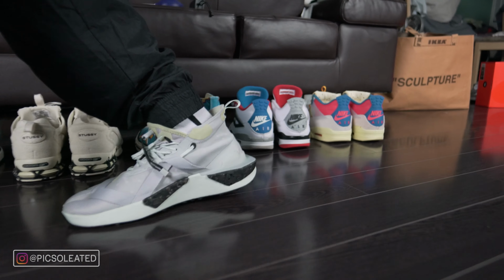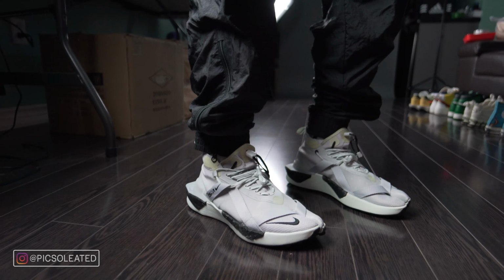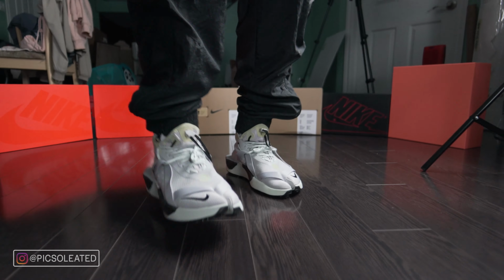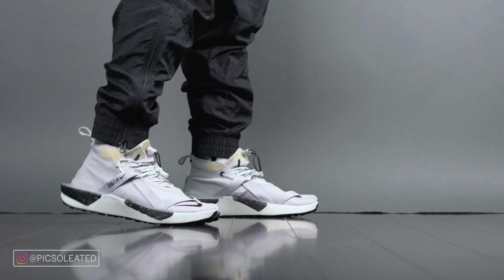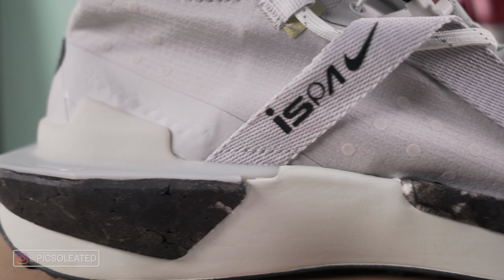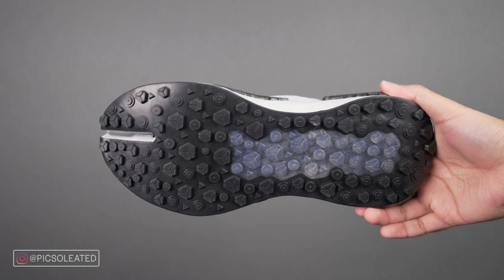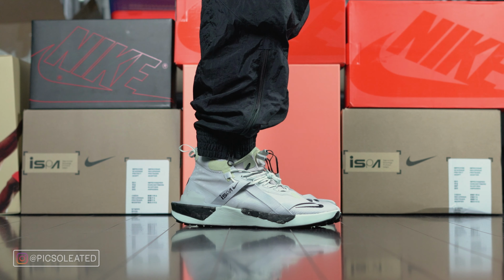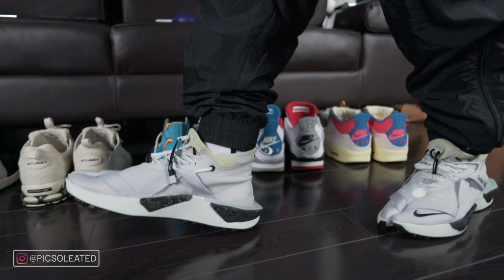Nike Made Ninja Shoes... You NEED TO SEE THIS | Nike ISPA Drifter Split On Feet Review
Today we're looking at a unique set of footwear, designed by Nike's ISPA team. This pair is literally what Ninjas would wear when committing acts we've never seen them commit. We're taking a look at the Nike ISPA Drifter Split. These shoes have a tabi split toe design which is not very common in the West, but should it be? Watch the video to find out

Camera I use
Mic I use